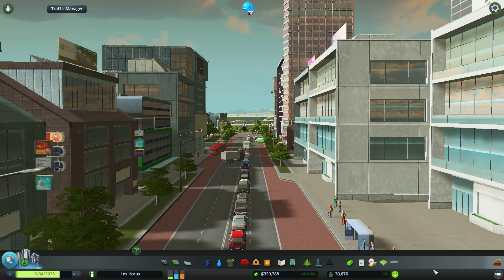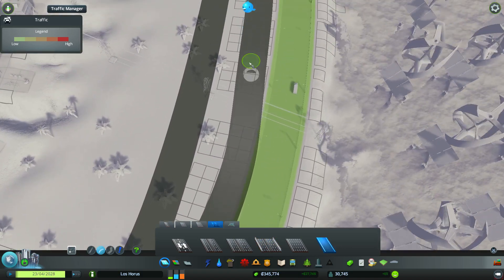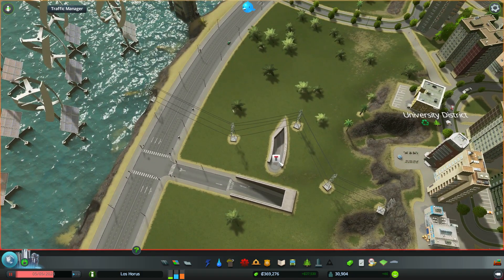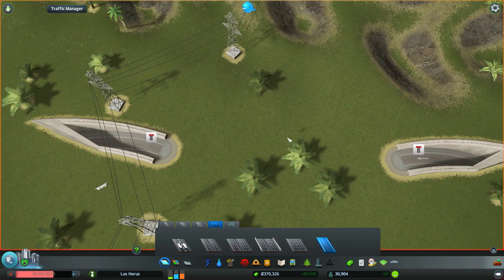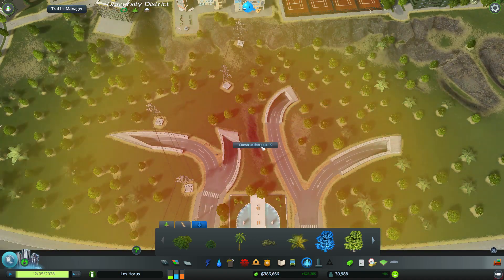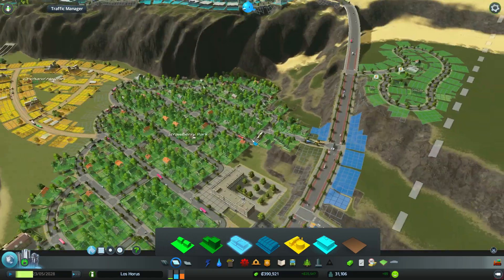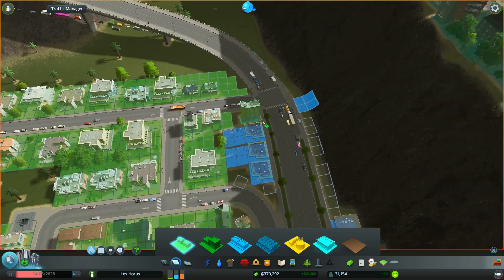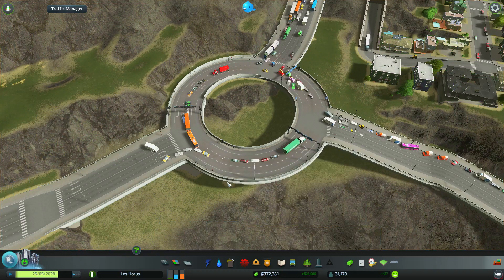Tok plays Cities: Skylines - Los Horus ep. 20 - Under Da City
In this episode, we work on the underground highway that will hopefully better the flow of traffic throughout the city